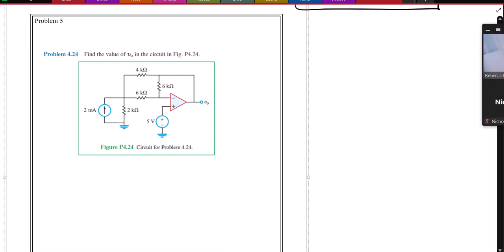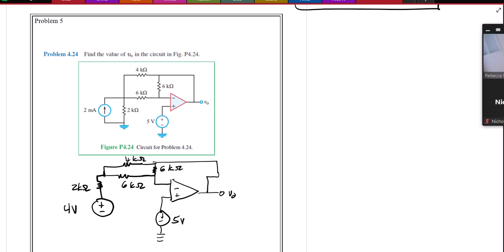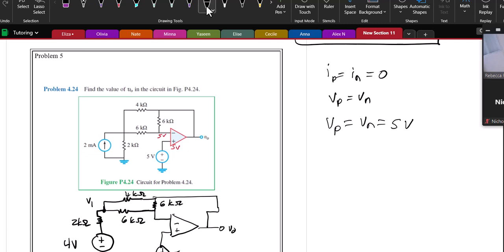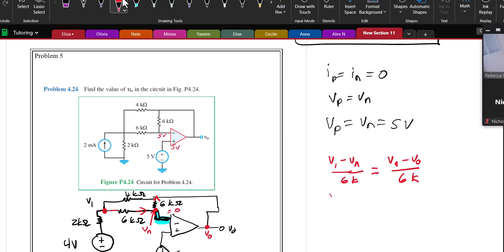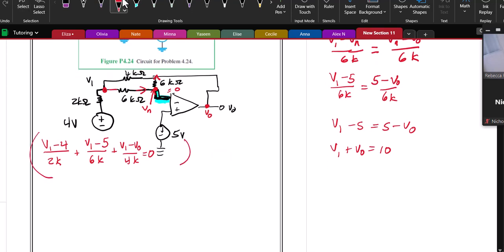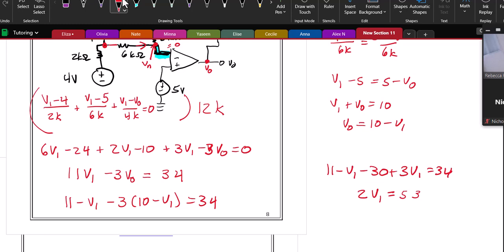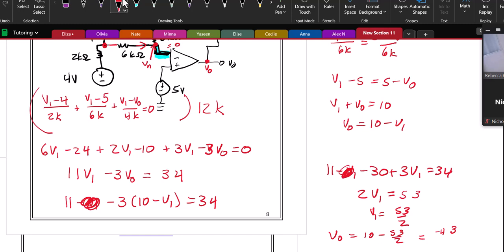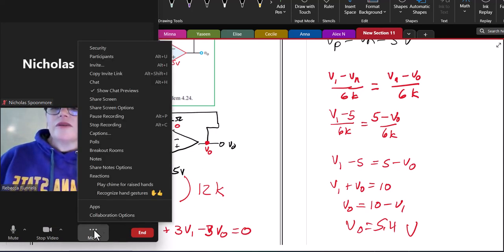Op-Amp problem 5